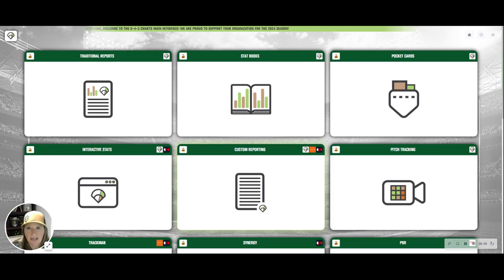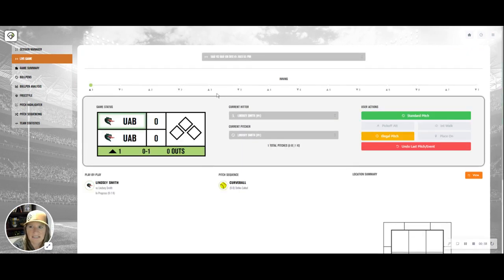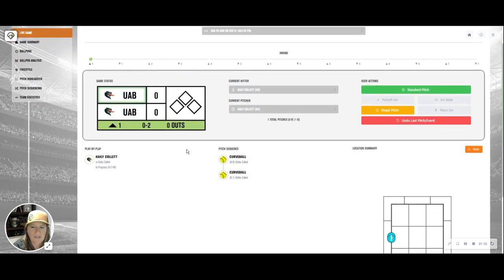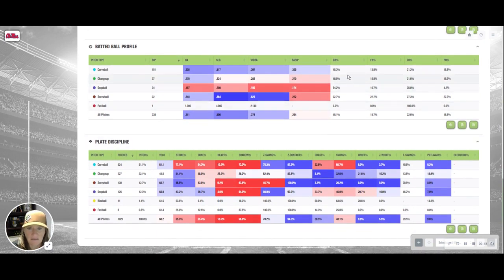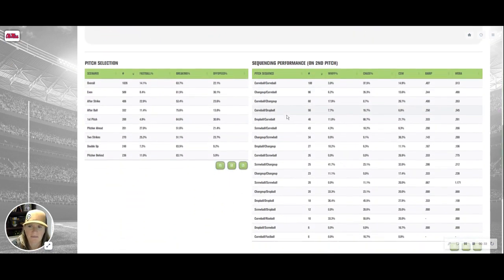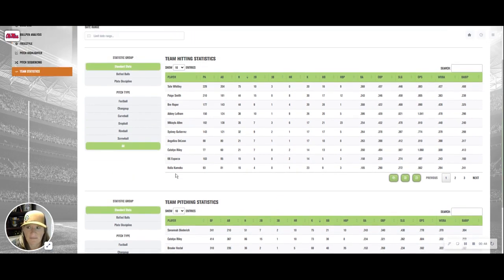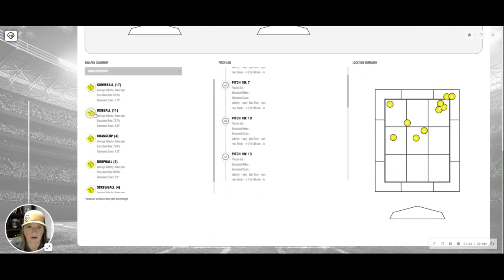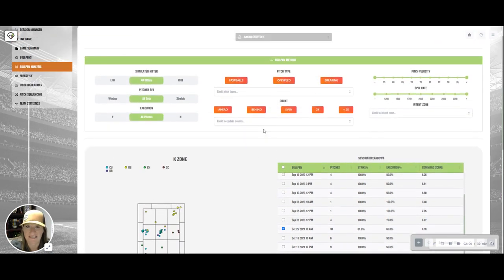Staff Favorite: Pitch Tracking App (Beth)